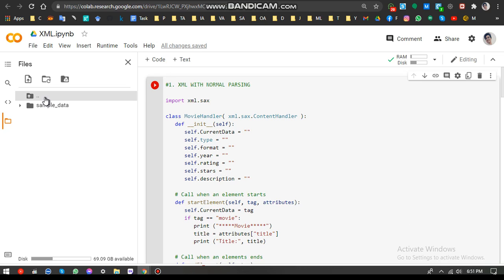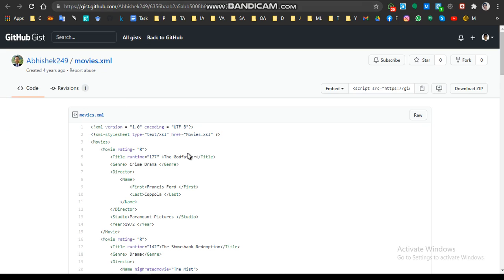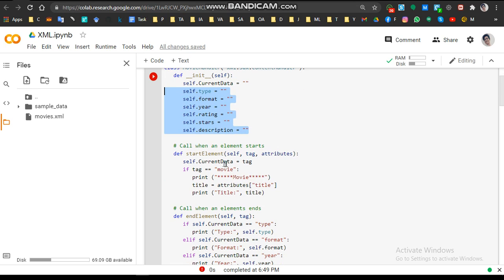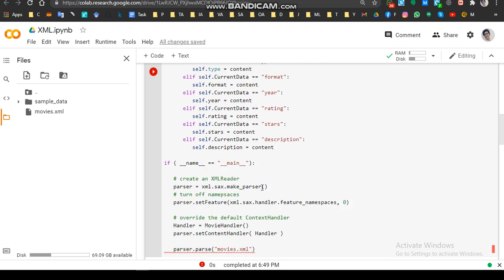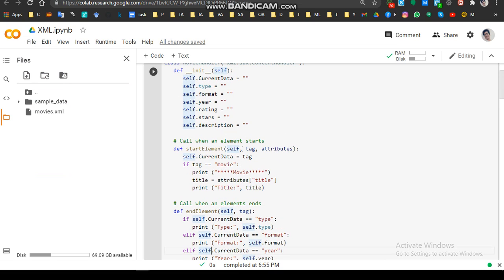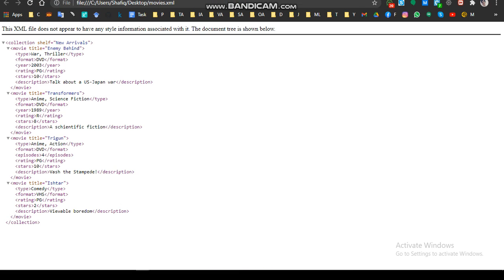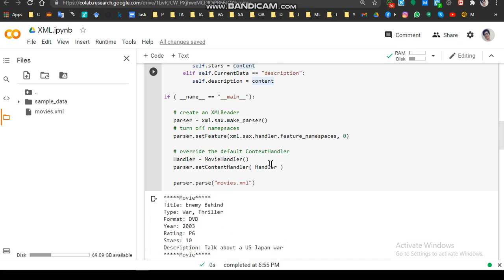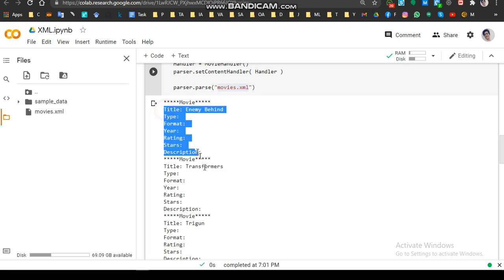How to operate XML file in python পাইথনে এক্সএমএল ফাইল কীভাবে পরিচালনা করবেন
How to operate XML file in python
পাইথনে এক্সএমএল ফাইল কীভাবে পরিচালনা করবেন